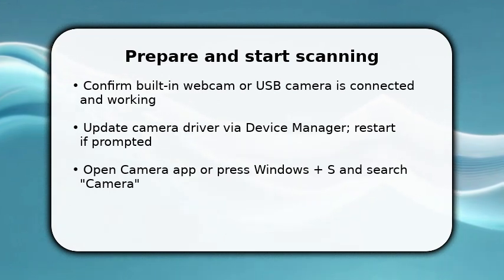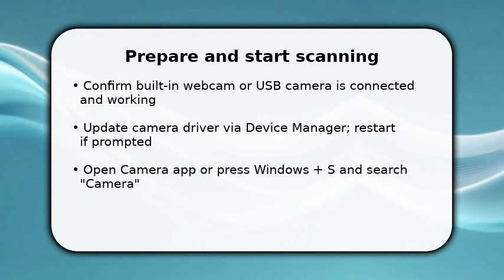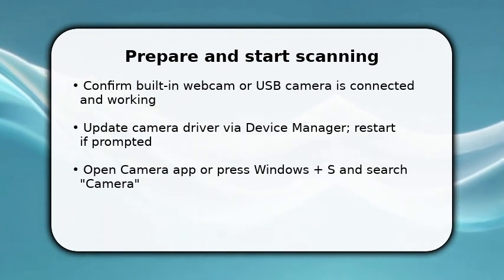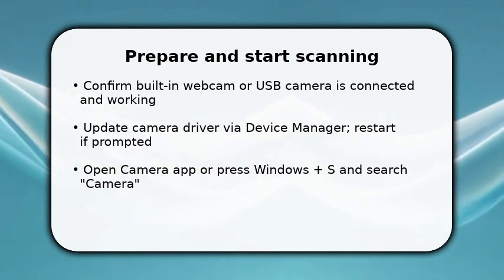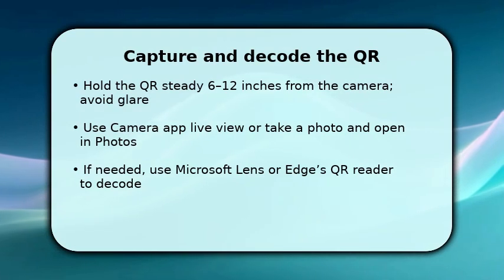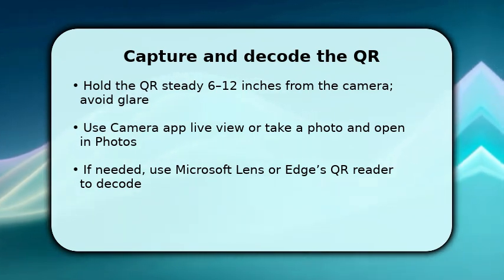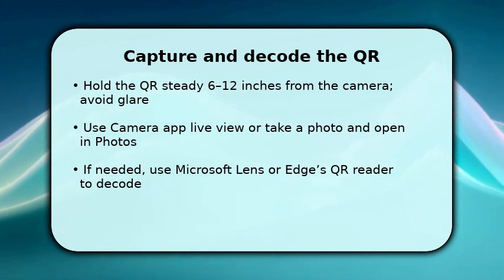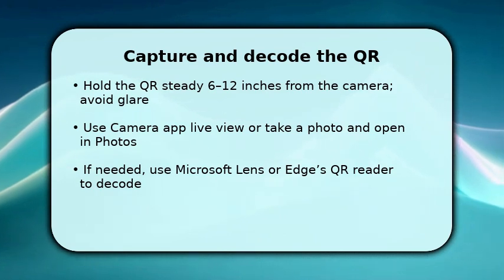How to Scan Qr Code on Dell Laptop (updated)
Discover the step-bymediate guide on how to scan QR codes using your Dell laptop. This updated video tutorial covers essential tips, compatible software options like built-in webcams or third-party apps, and troubleshooting common issues for a seamless experience.